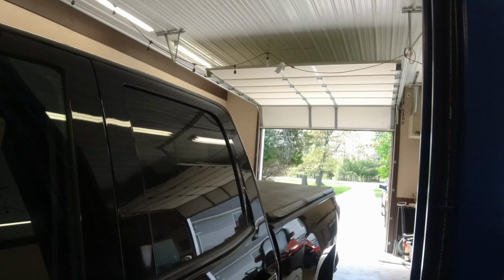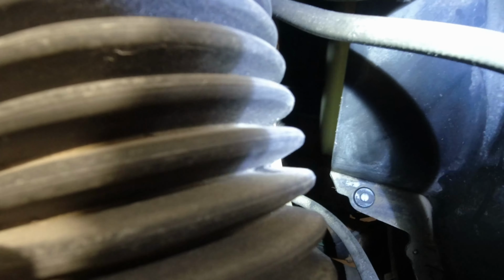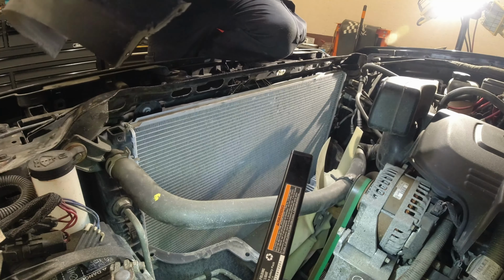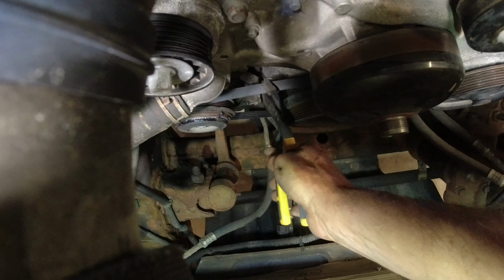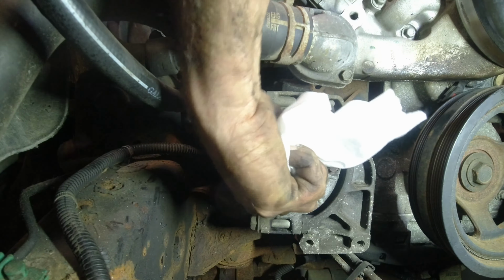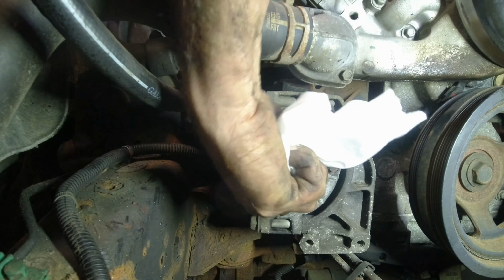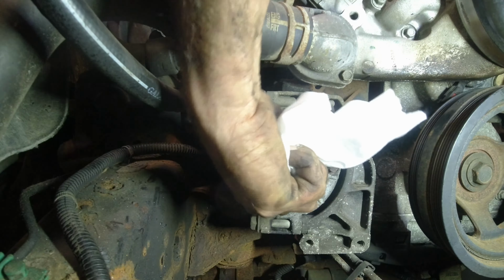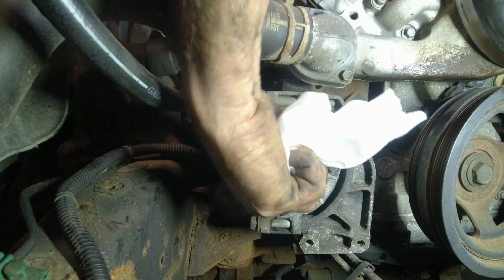Diagnosing A/C - Compressor Clutch Replaced on Silverado 2500HD 6.0L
Diagnosed and Replaced AC Compressor Clutch

Link to Replacement Clutch
RA/C Compressor Clutch AGG363-01-CL

Tools Used:

LAUNCH X431 V PRO

Lisle 43300 Pneumatic Fan Clutch Wrench

GEARWRENCH 15 Piece Ratcheting Serpentine Belt Tool Set - 3680D

AXELECT 3 Pcs Clip Remover Tool

4-piece Snap Ring Pliers Set

testo High-Pressure Gauge (bluetooth - 549i)

testo Smart Probe kit (bluetooth)

Lisle 59370 Stretch Belt Remover / Installer